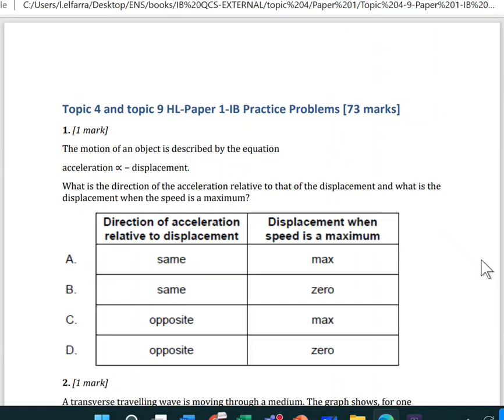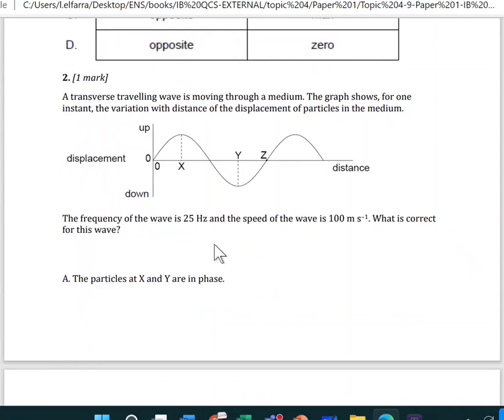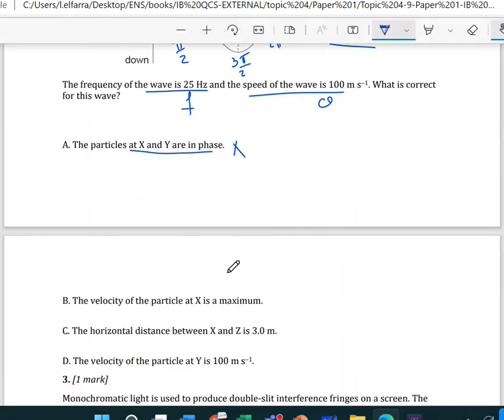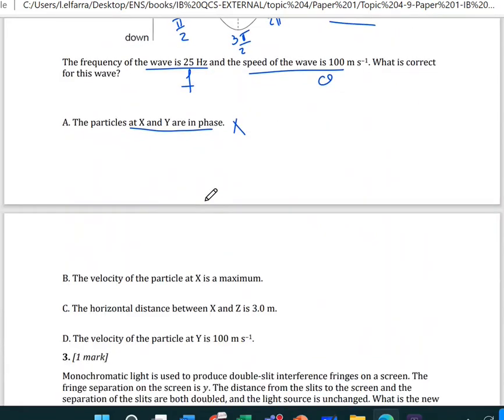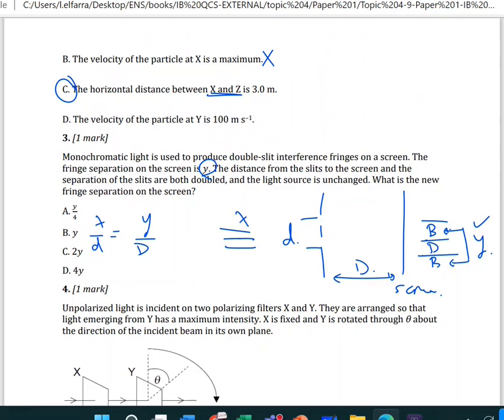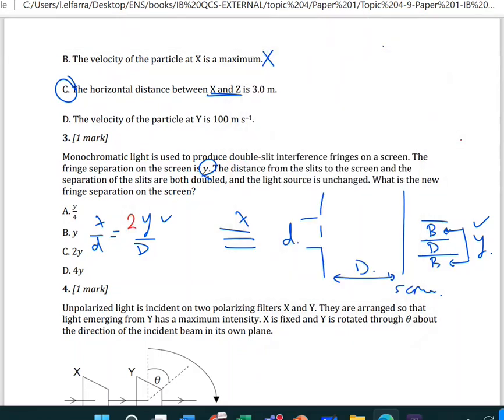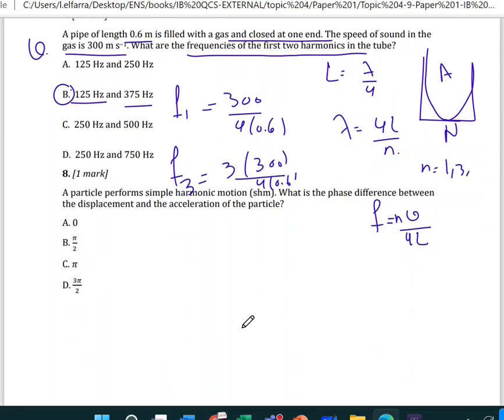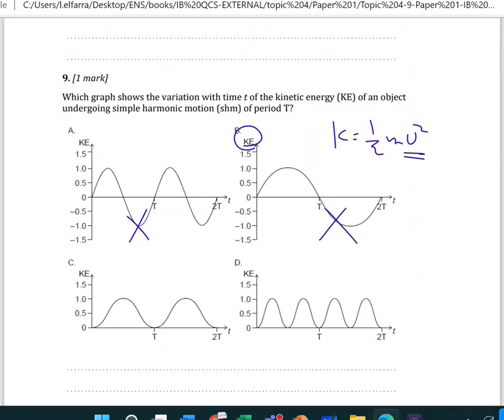IB Physics-Theme C- Waves- Paper 1- Questions-Part#1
- In an experiment to determine the speed of sound in air, a tube that is open at the top is filled with water and a vibrating tuning fork is held over the tube as the water is released  through a valve. An increase in intensity in the sound is heard for the first time when the air column length is 𝑥. The next increase is heard when the air column length is 𝑦. Which expressions are approximately correct for the wavelength of the sound?

- The graph shows the variation of the displacement of a wave with distance along the wave. The wave speed is 0.50 m s-1. What is the period of the wave?
- A pipe of length 0.6 m is filled with a gas and closed at one end. The speed of sound in the gas is 300 m s–1. What are the frequencies of the first two harmonics in the tube?

- Unpolarized light is incident on two polarizing filters X and Y. They are arranged so that  light emerging from Y has a maximum intensity. X is fixed and Y is rotated through θ about  the direction of the incident beam in its own plane. What are the first three successive values of θ for which the final transmitted intensity is a
maximum?

- A string fixed at both ends vibrates in the first harmonic with frequency 400 Hz. The speed  of sound in the string is 480 m s–1. What is the length of the string?
- Monochromatic light is used to produce double-slit interference fringes on a screen. The  fringe separation on the screen is 𝑦. The distance from the slits to the screen and the  separation of the slits are both doubled, and the light source is unchanged. What is the new  fringe separation on the screen?